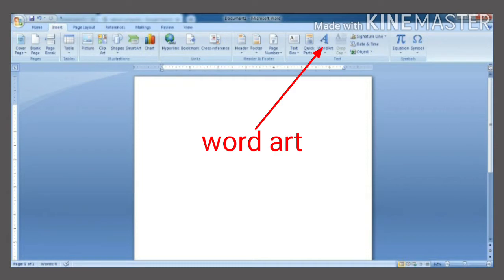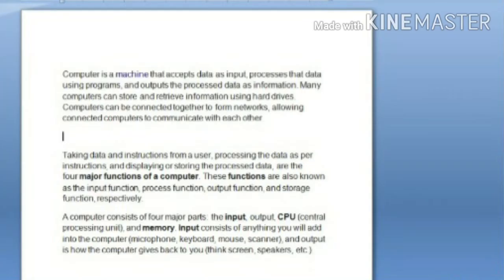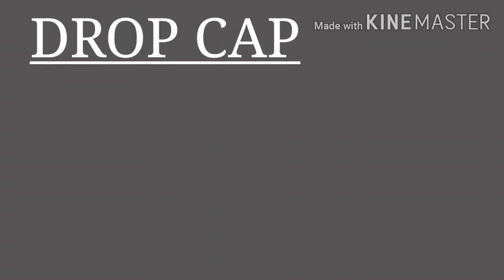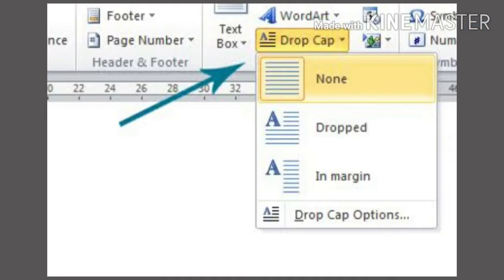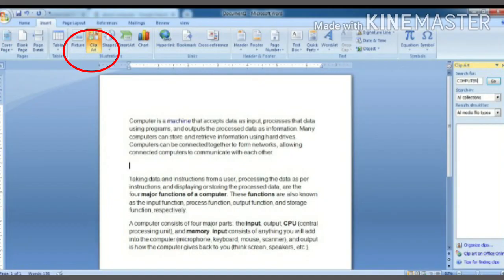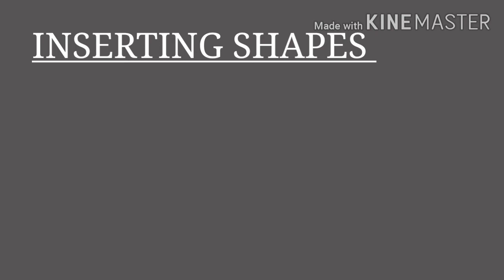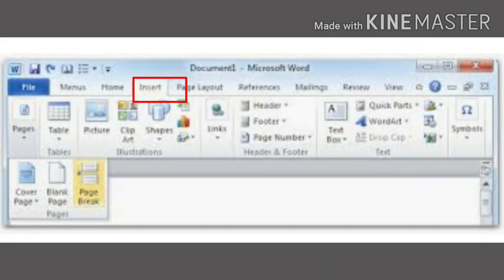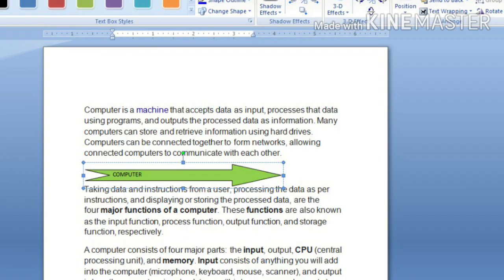IT CLASS 4 CHAPTER 3 PART 3(26.11.20)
MOVING AHEAD IN MS WORD 2010